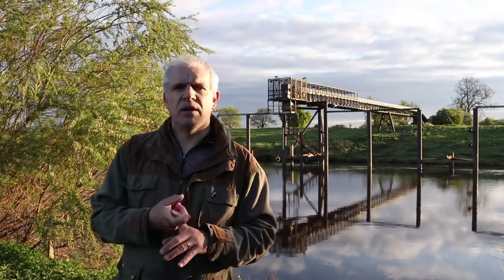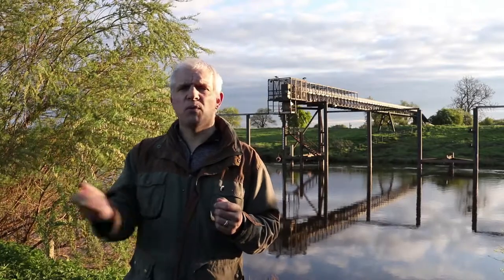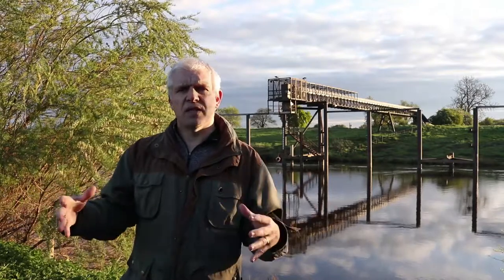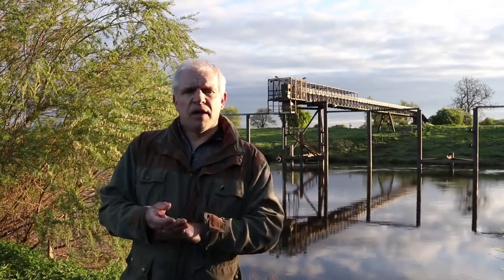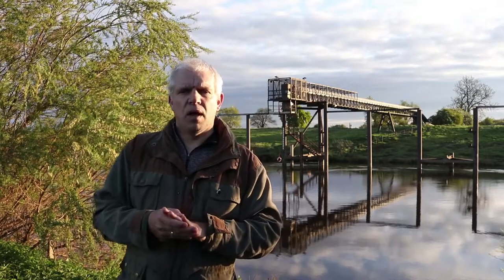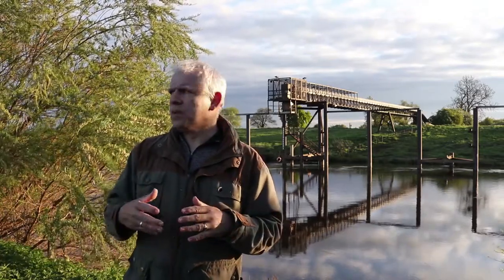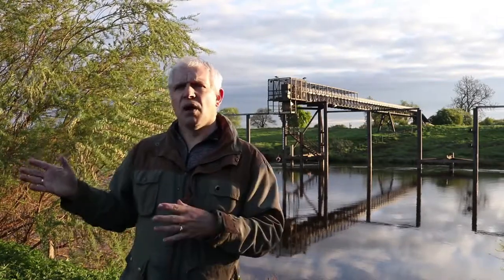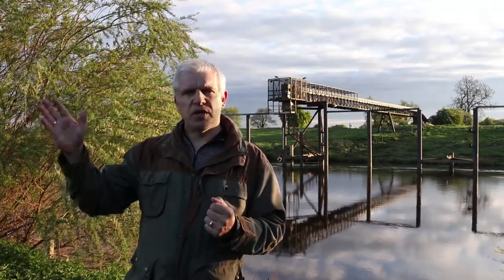Five Ideas for Less Mobile Wildlife Photographers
In this video I give you five ideas that I think will show that wildlife photography can be inclusive for everyone whatever mobility issues they have. Over the course of my last few wildlife videos I have had a number of comments from viewers loving the content but wishing they could do something similar.
This go me thinking that actually there are ways for everyone to enjoy wildlife photography in some form. Hopefully this video will give you some ideas on how to start your wildlife photography journey and perhaps come up with some of your own tips to help others in the comments!

For those interested this is where I purchased my moth trap from many years ago!